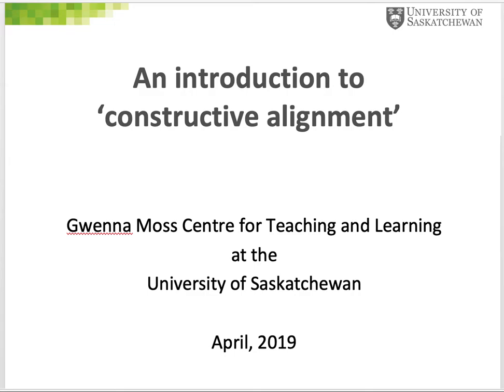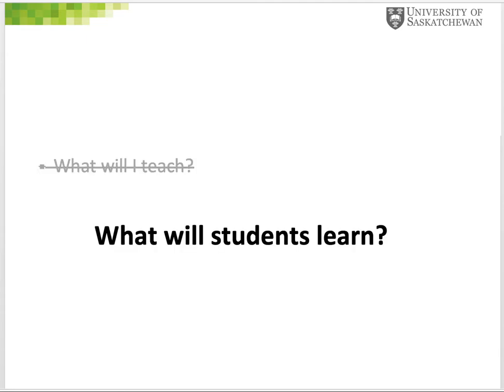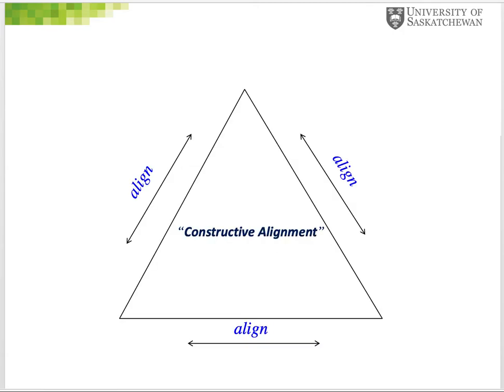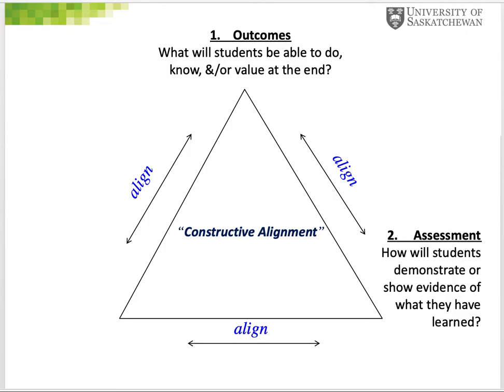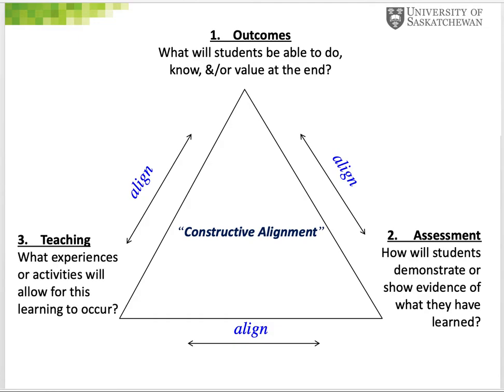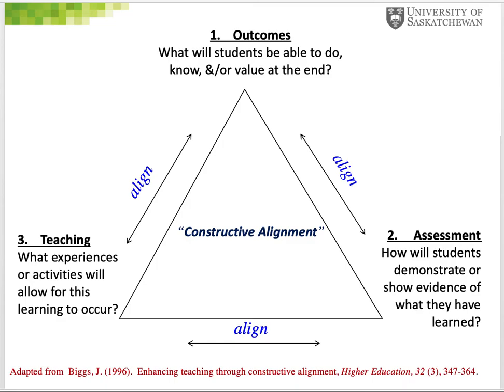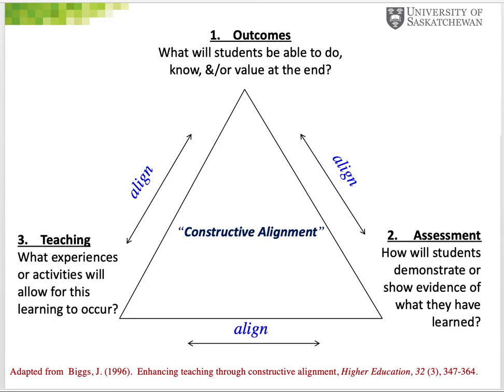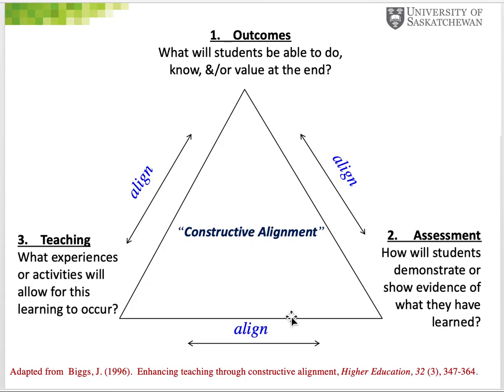An Introduction to 'Constructive Alignment'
This video is a brief introduction to the principal of constructive alignment in the design of a course or other learning experience.